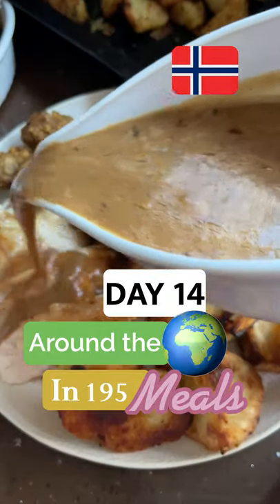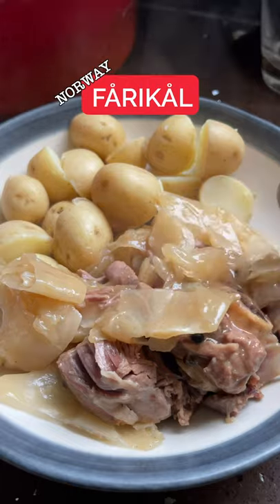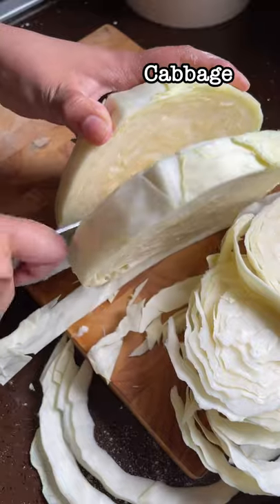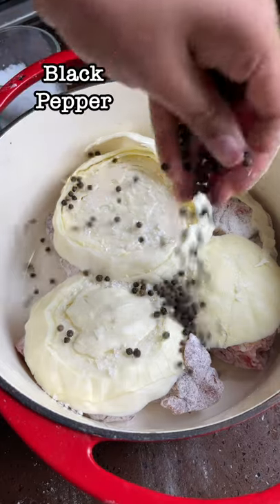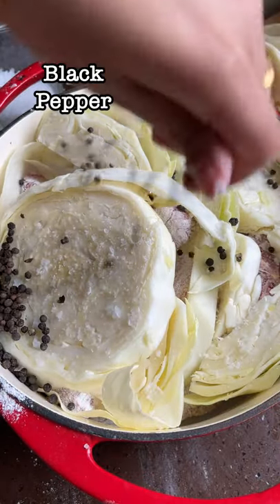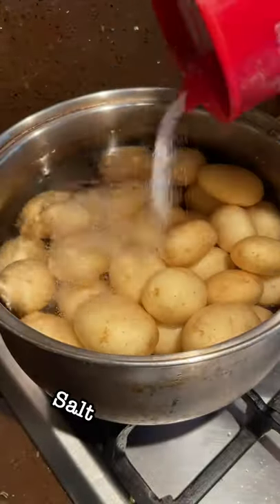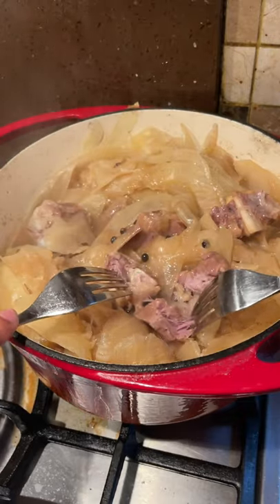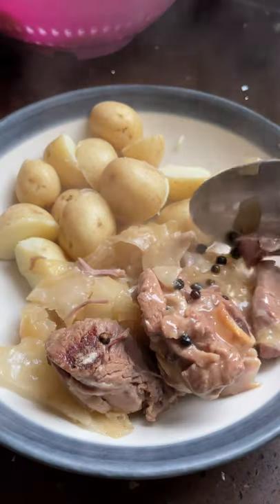Fårikål - National Dish of Norway (Day 14)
This one was so simple but so flavourful. You really learn to appreciate the quality of meat here.